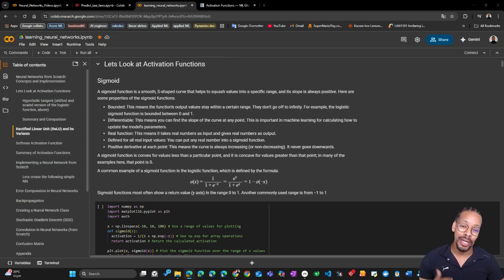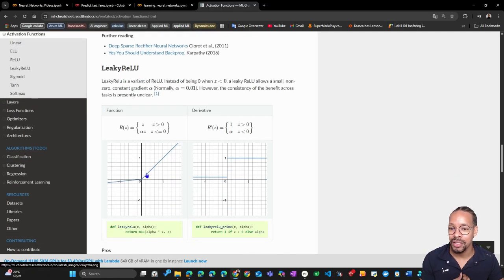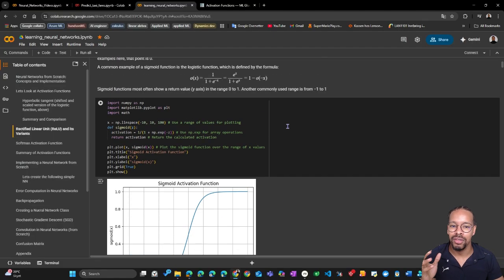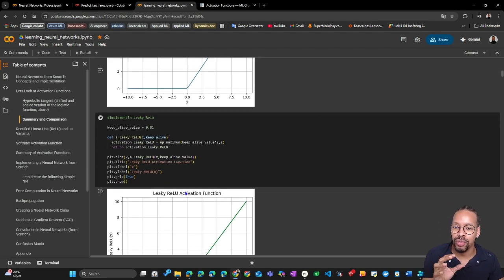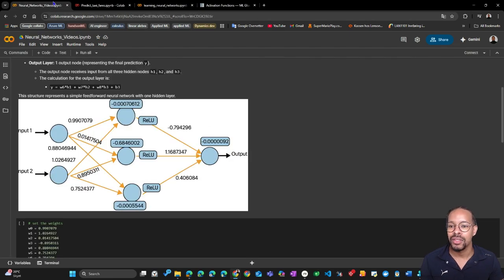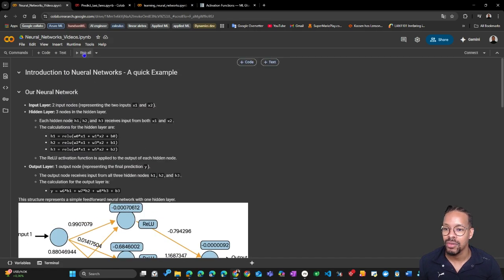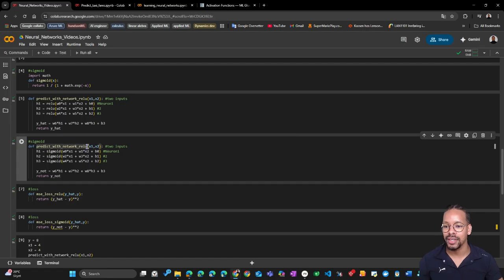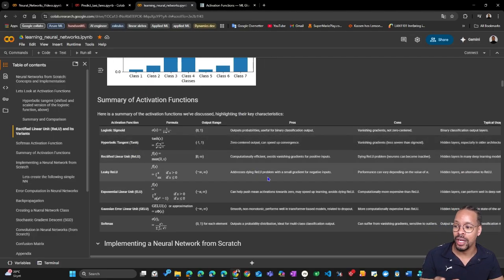Activation Functions(ReLU, Sigmoid, Softmax & More) in Neural Networks Explained — Colab 2025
A focused, beginner-friendly series that demystifies activation functions—the “non-linear spark” inside neural networks. Each short episode explains the intuition, formula, and typical use-cases for Sigmoid, Tanh, ReLU/Leaky ReLU, ELU, Swish, GELU, and Softmax. We’ll visualize outputs and derivatives, show where each shines (binary vs. multi-class vs. regression), and call out common pitfalls like saturation, vanishing gradients, and “dead” ReLUs. Every video comes with a runnable Google Colab notebook (NumPy + Keras/PyTorch) so you can plot curves, compare gradients, and swap activations in a tiny MLP. Perfect for students and newcomers who want clear mental models before diving into training tricks.

Visual intuition + formulas for each activation (and its derivative)

Colab notebooks to plot curves/gradients and swap activations in a tiny MLP

Clear guidance on which activation to use for binary vs. multi-class tasks

Pitfalls & fixes: saturation, vanishing gradients, dead ReLUs, exploding outputs

Quick comparisons: ReLU vs. Leaky ReLU, Sigmoid vs. Tanh, Softmax vs. Sigmoid

Episodes

Activation basics: nonlinearity, shapes, and outputs

Sigmoid & Tanh: saturation, probabilities, and when they still win

ReLU family: ReLU, Leaky ReLU, ELU—speed vs. stability

Swish & GELU: modern smooth activations for transformers/CNNs

Softmax: multi-class outputs, temperature, calibration

Choosing the right activation: practical rules of thumb (with code)

Includes all Colab links, datasets, and code you can copy-paste.